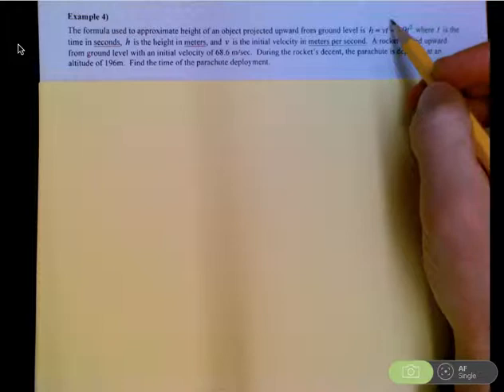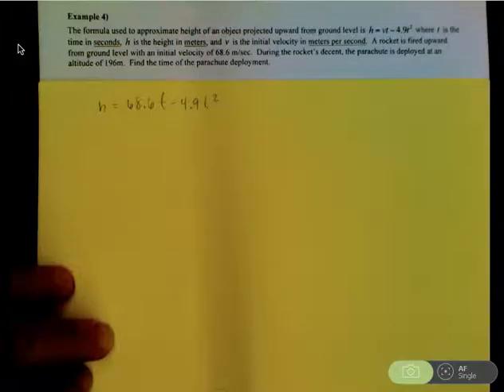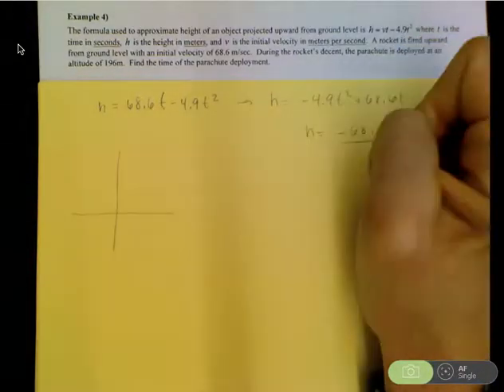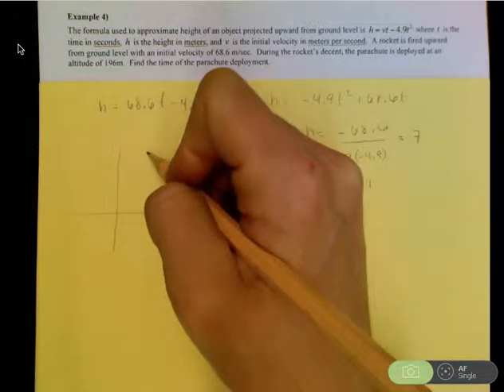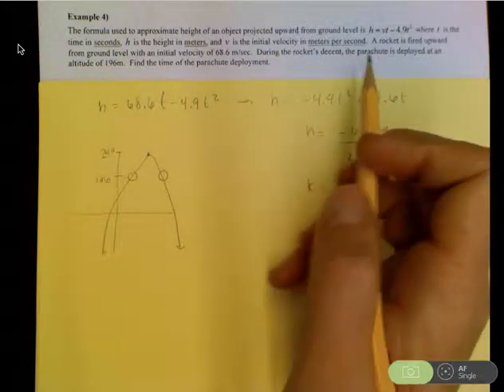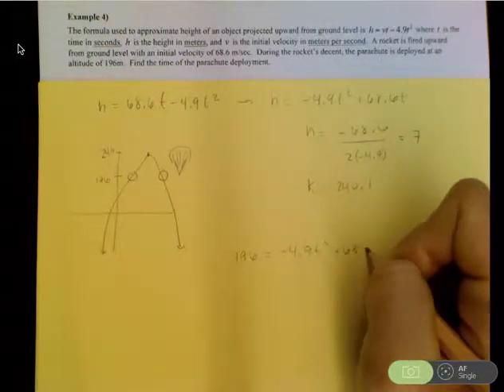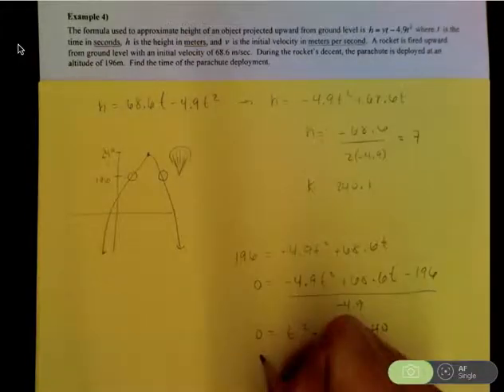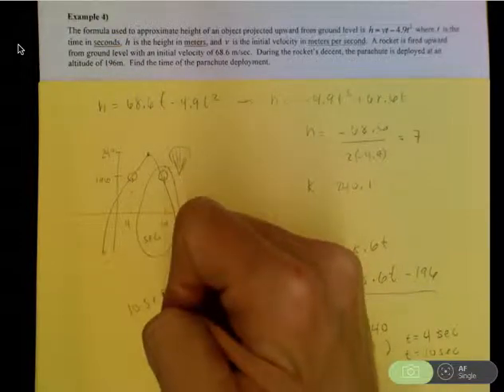Quadratic WP Ex4